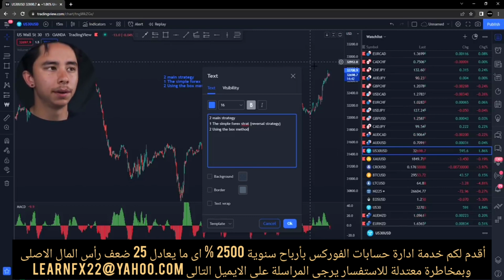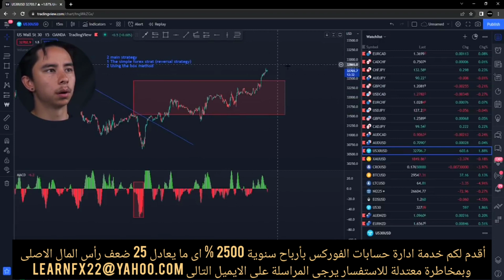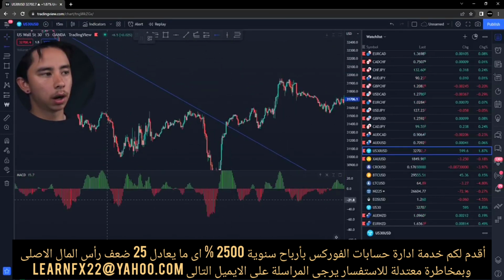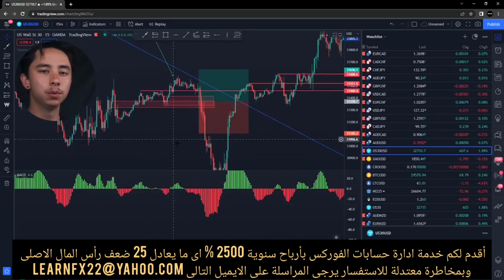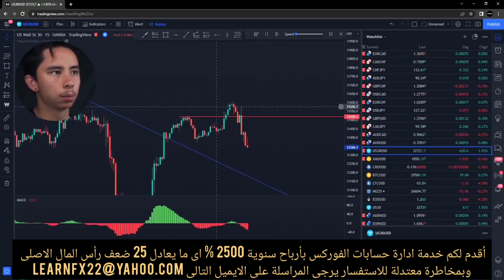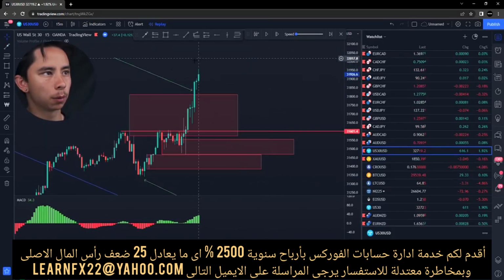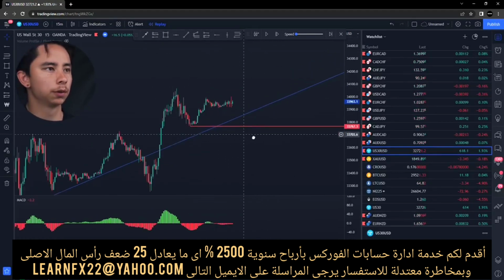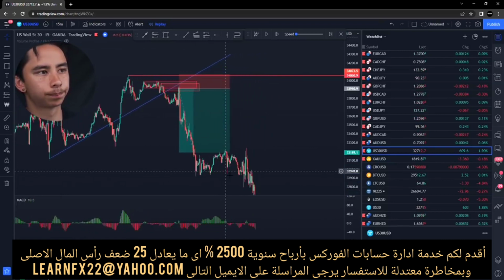دمجت استراتيجيتين فوركس فى بعض والنتيجة مذهلة